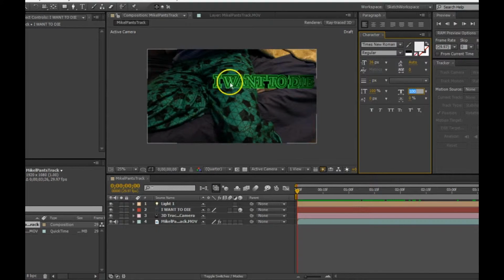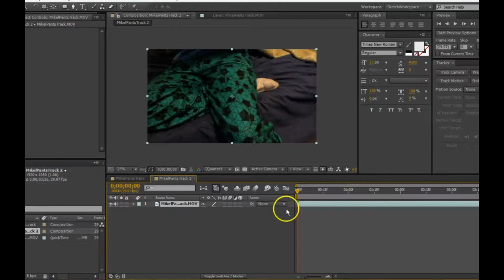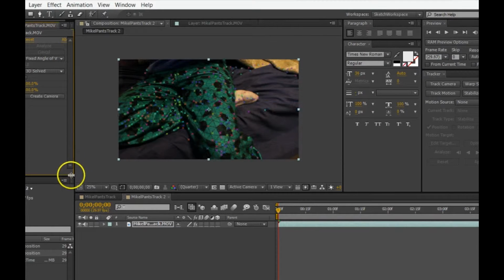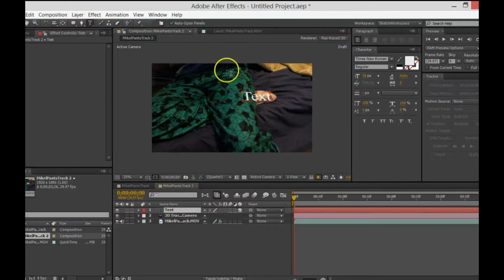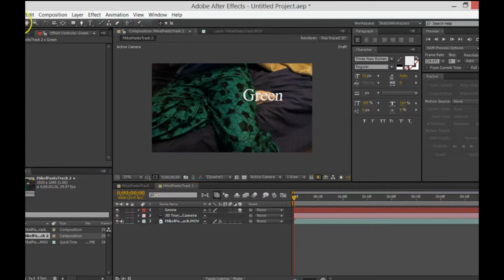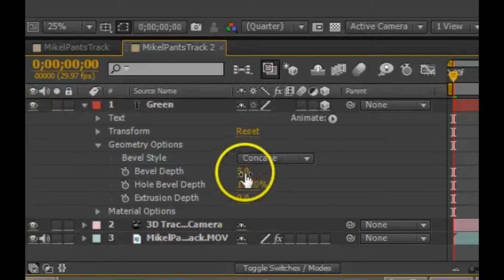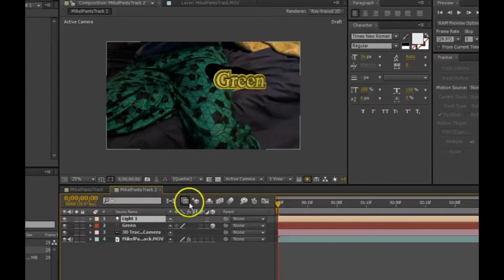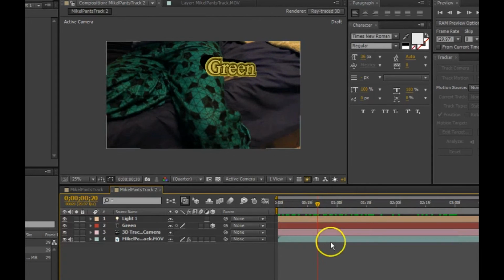3D Motion Tracking!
Today Kai brings you into a 3D Motion Tracking Tutorial (in depth).